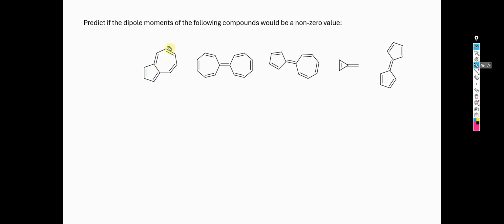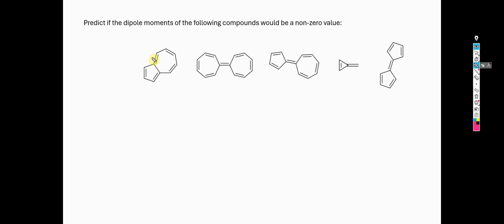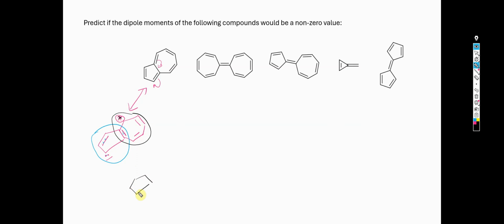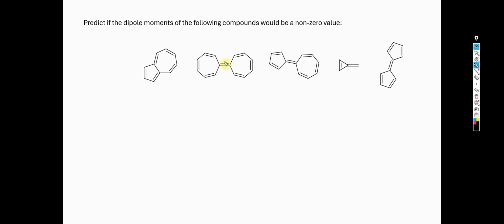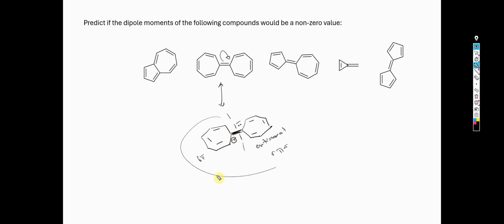3-min-Ochem Problem 5: Aromaticity Dipole Moment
Aromaticity, dipole moment, organic chemistry concepts